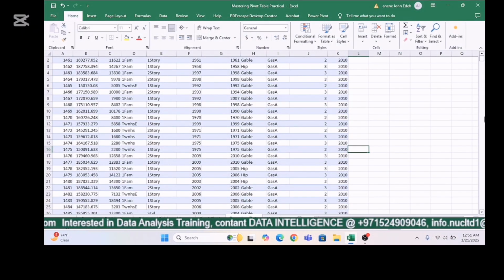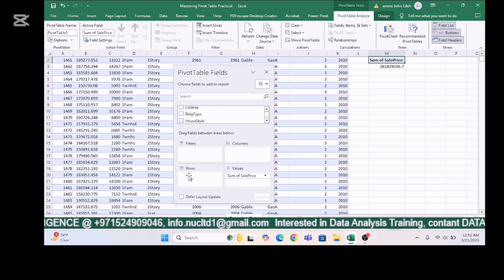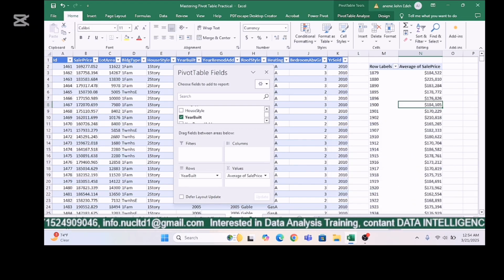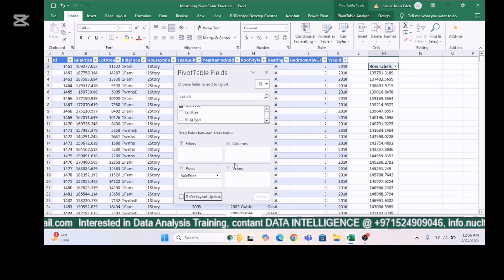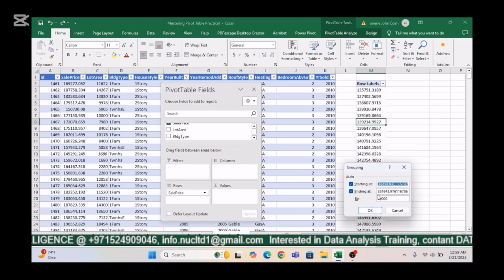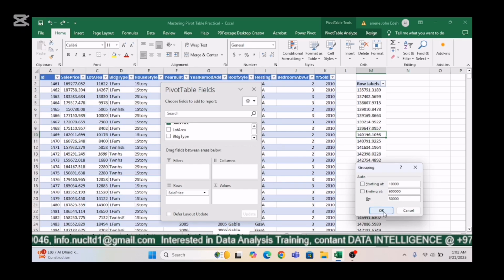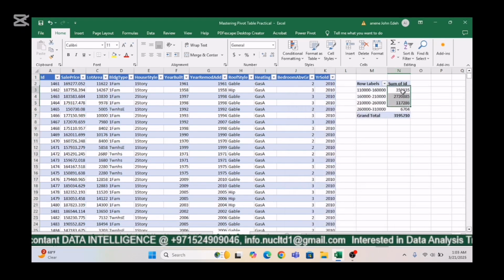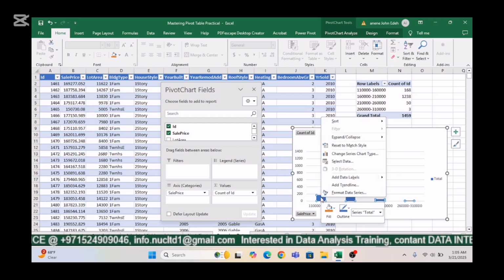Grouping Values with Pivot Table in Excel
This data analytics videos provide insights into how data is collected, processed, and analyzed to make informed decisions. These videos break down complex concepts, showcase real-world applications, and teach various tools and techniques used in data analytics. Whether you're a beginner or an expert, they offer valuable knowledge on topics such as data visualization, machine learning, statistical analysis, and business intelligence.

What You Stand to Gain:
Knowledge & Skills – Learn essential data analytics skills, from basic data cleaning to advanced predictive modeling.
Career Growth – Improve your job prospects in fields like data science, business analysis, and AI.
Decision-Making Power – Understand how to use data to make better business and personal decisions.
Hands-On Experience – Get practical tutorials on tools like Excel, SQL, Python, Tableau, and Power BI.
Stay Updated – Keep up with the latest trends and technologies in the world of data analytics.